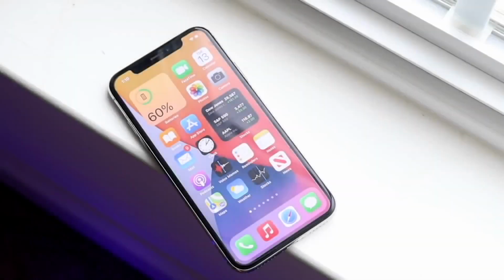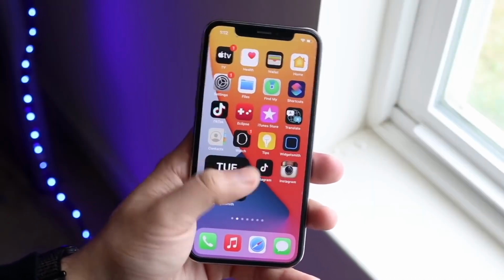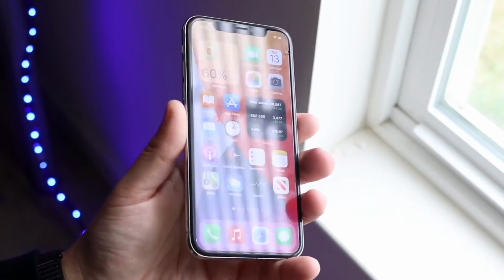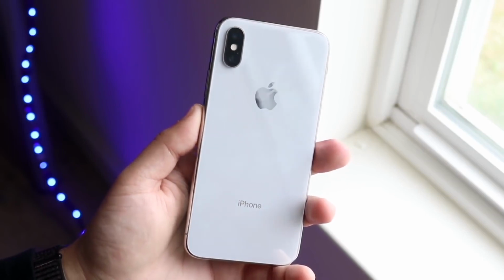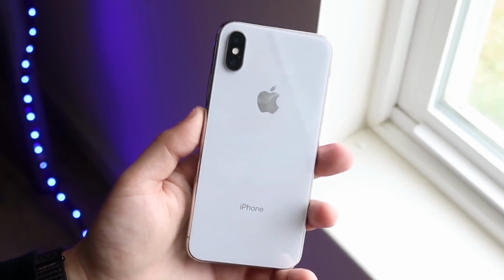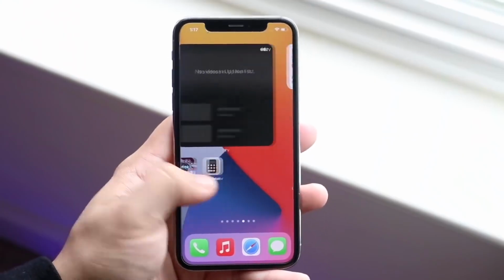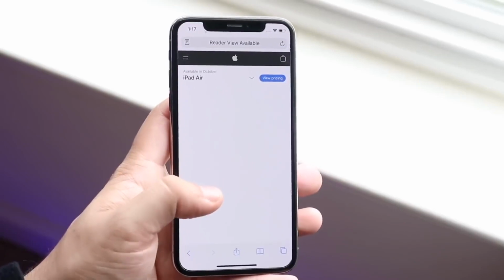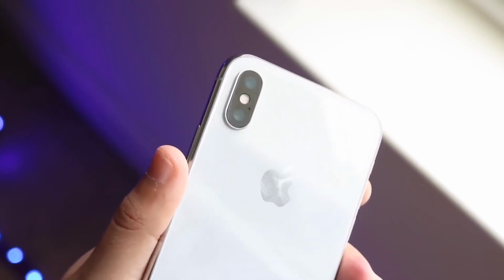Don't Ever Buy This iPhone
Let's take a look at Don't Ever Buy This iPhone